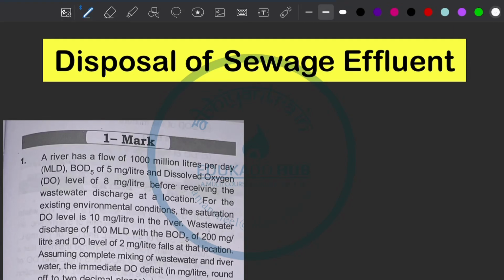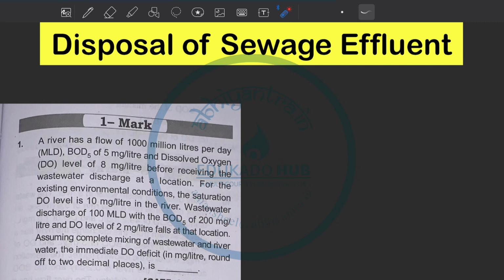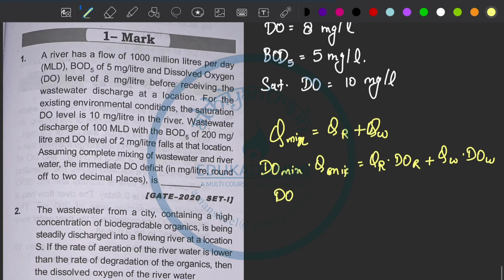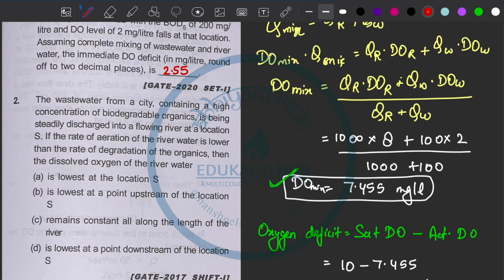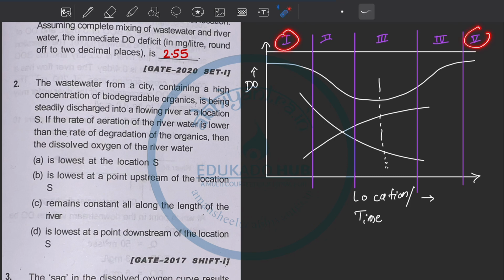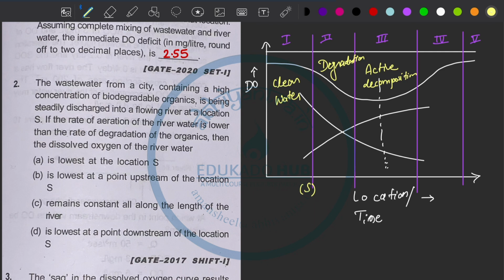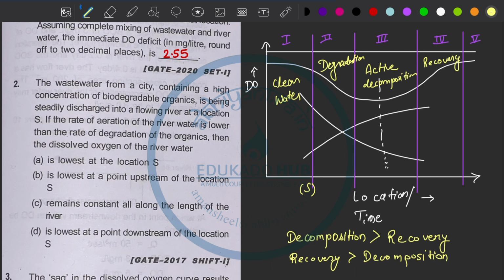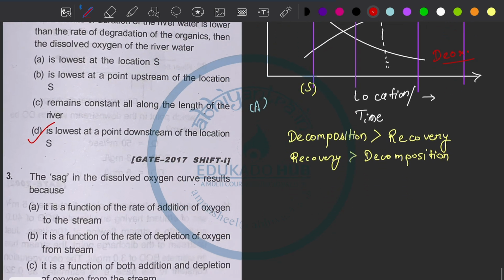1. Disposal of Sewage Effluents PYQs | Environment Engineering | Gate 2024